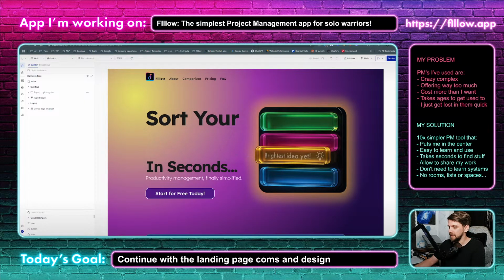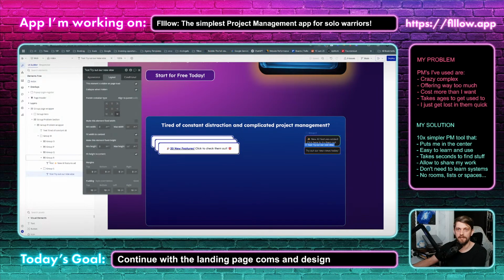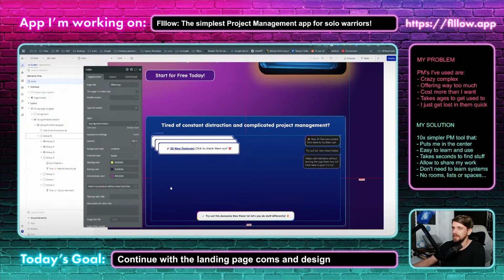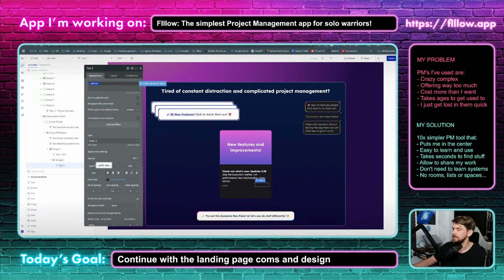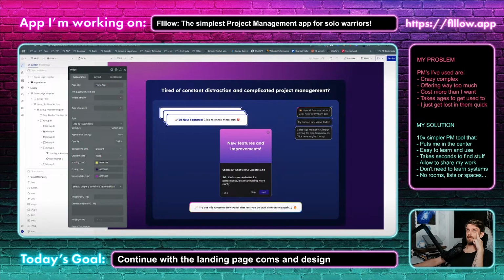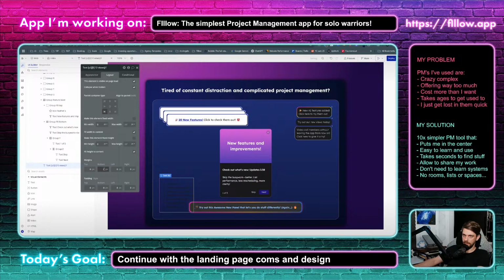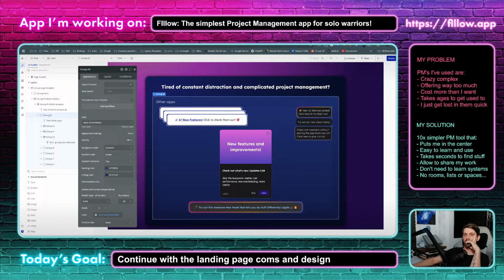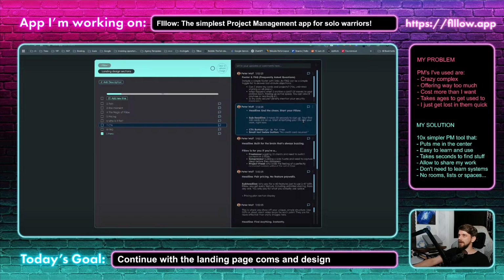This is how I build Live Stream